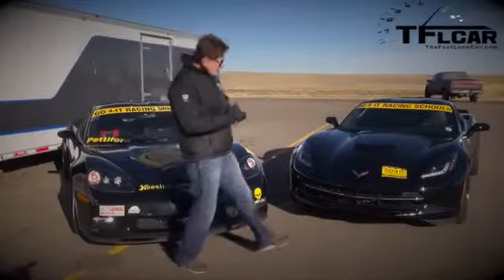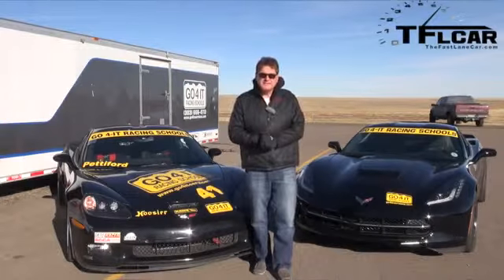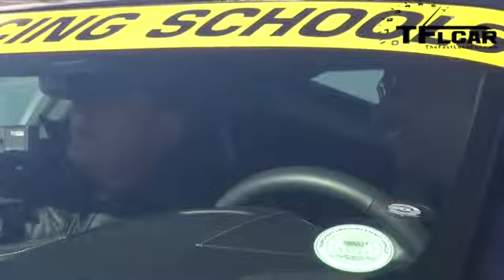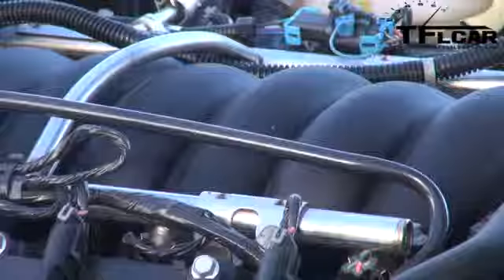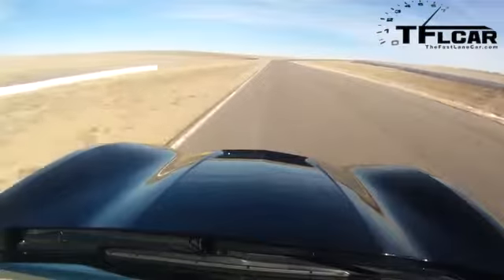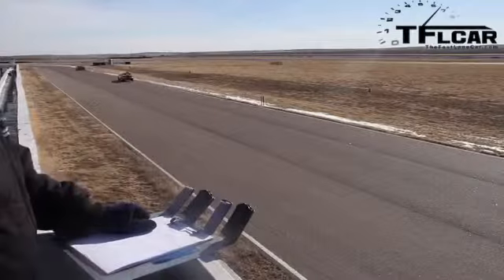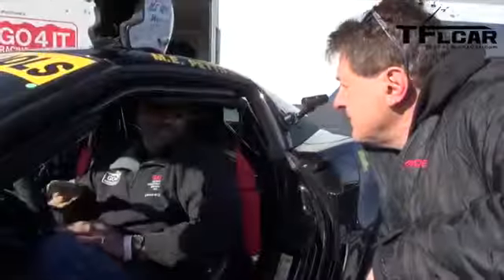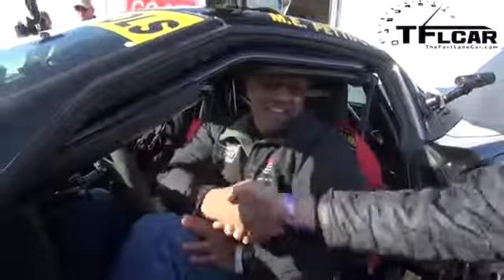2014 Chevy C7 Corvette vs C6 Corvette Mashup Race Track Review Part 1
2014 Chevy C7 Corvette vs C6 Corvette Mashup Race Track Review Part 1